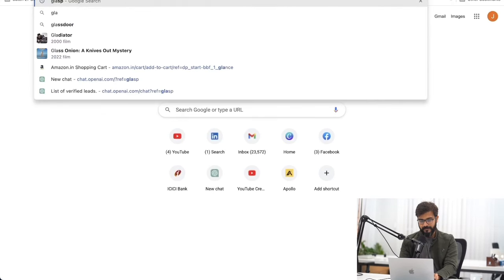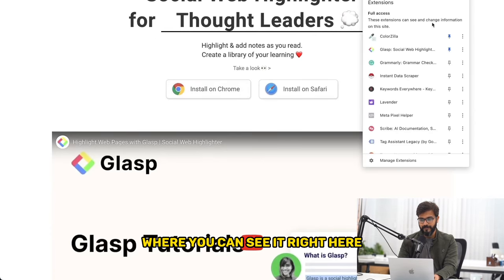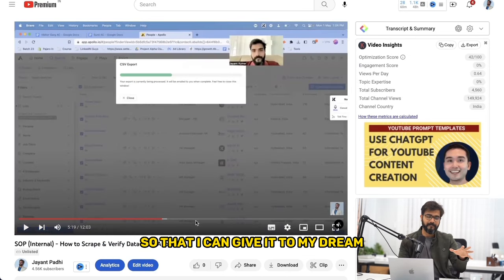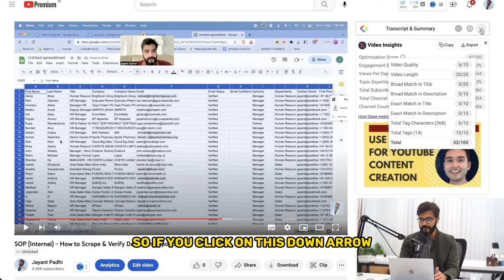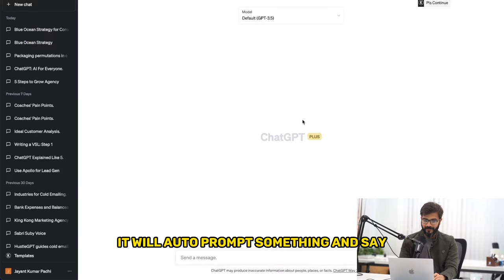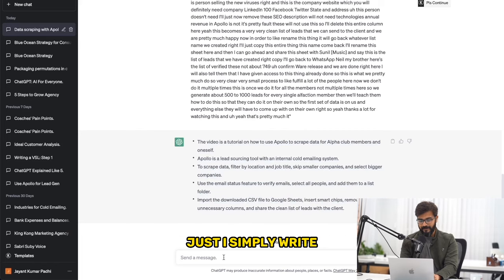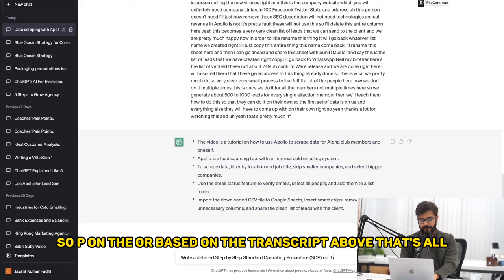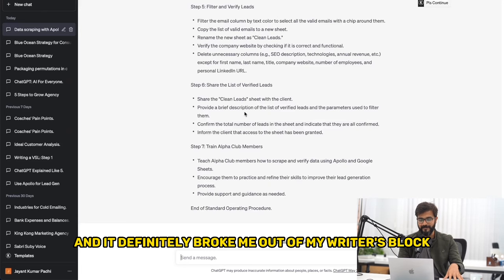How to build Standard Operating Procedures (SOPs) using ChatGPT (for FREE)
🚨Attention Agency Owners!🚨

In this video, "How to Build SOPs using ChatGPT", I dive into the fascinating world of AI and break down how you can leverage the intelligence of ChatGPT to create top-notch Standard Operating Procedures (SOPs).

Ever feel lost in a sea of processes and tasks?

Well, buckle up, because I'll be showing you how to structure, streamline, and simplify your workflow.

By the end of this video, you'll be whipping up efficient, comprehensive SOPs with a little help from your new AI buddy, ChatGPT.